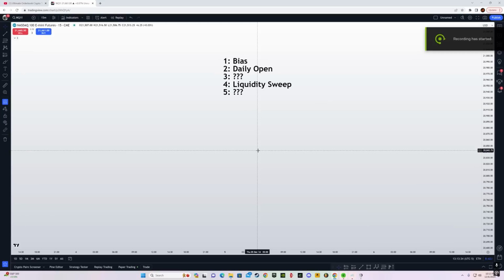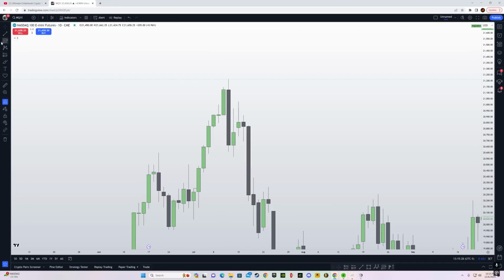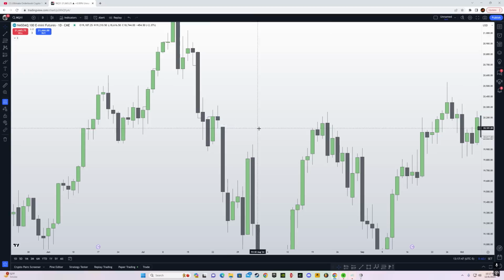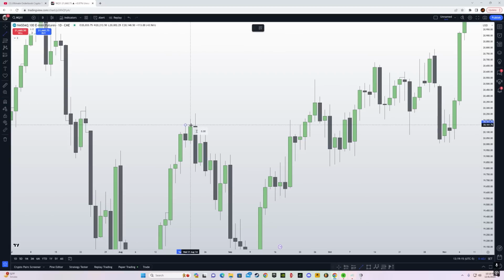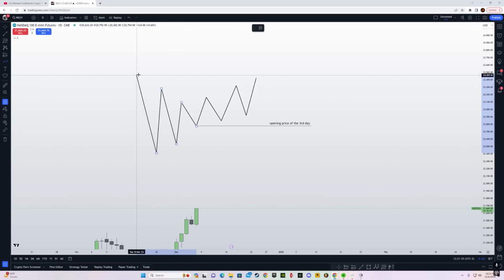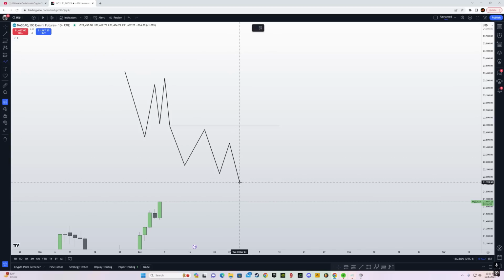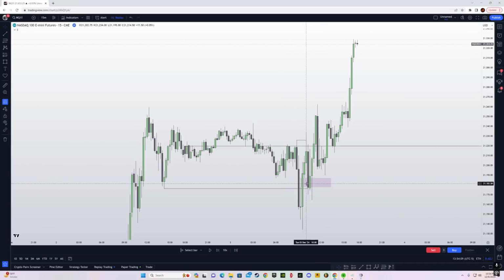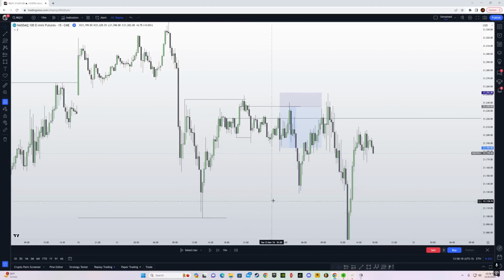Best ICT Liquidity Trading Strategy To Use In 2025!